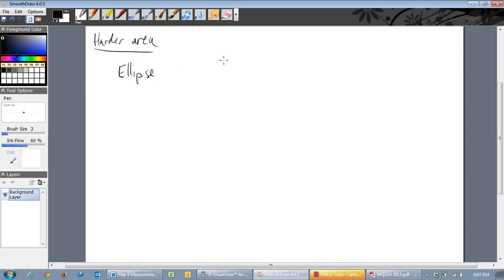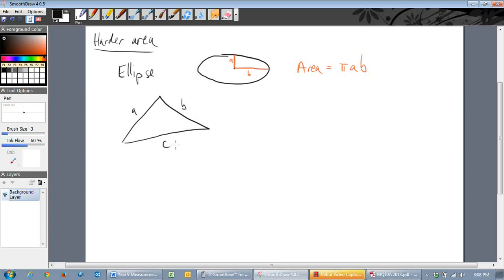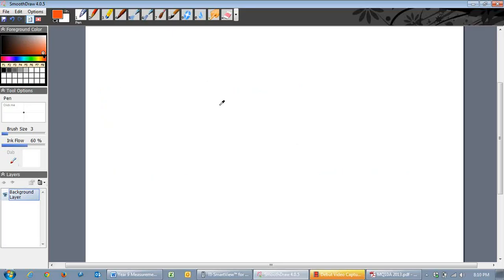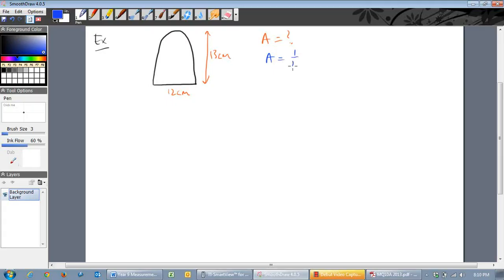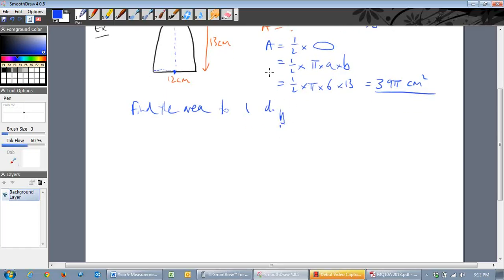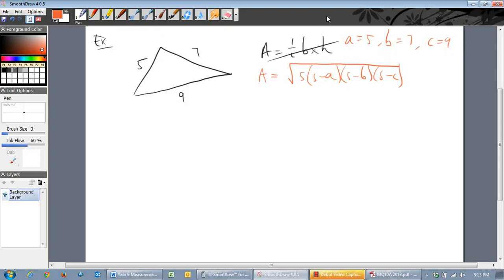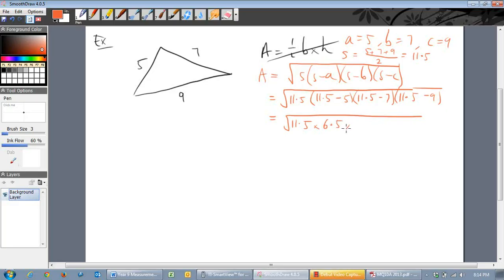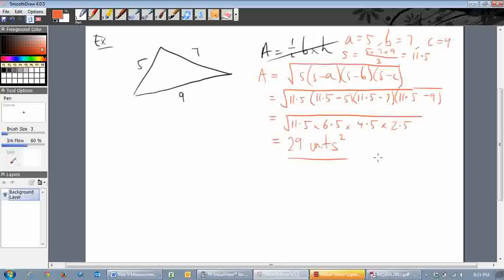Measurement - Area of ellipses and Herons formula